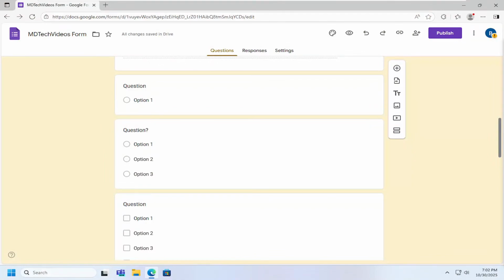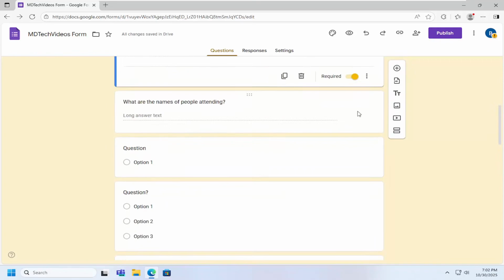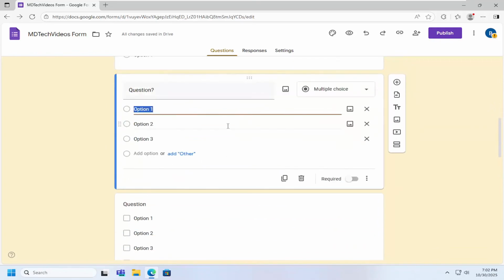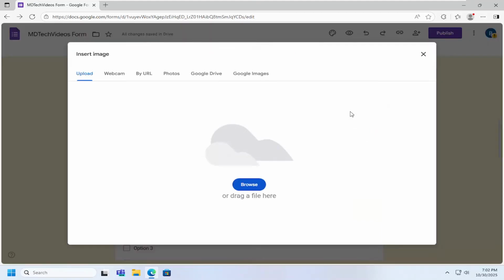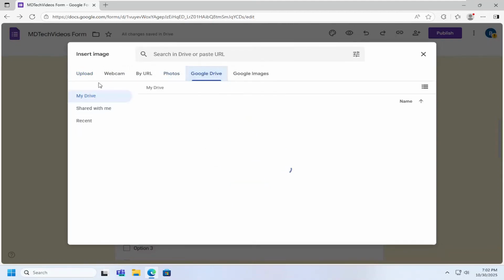How To Add an Image on Google Form [Guide]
Adding an image to Google Forms allows you to visually enhance your surveys, quizzes, or feedback forms. This tutorial explains how to insert images to complement questions, provide context, or make your form more engaging. It’s ideal for educators, businesses, and event organizers who want to create visually appealing and interactive forms. The video also highlights how using images can improve respondent understanding and participation.

Adding images in Google Forms helps create a more engaging and informative experience for respondents. This tutorial shows how visuals can clarify questions and make your form more appealing. You’ll also learn how incorporating images supports better responses and overall form effectiveness. Overall, it’s a helpful guide for designing Google Forms that are both visually attractive and user-friendly.